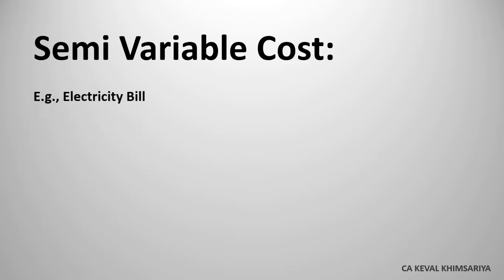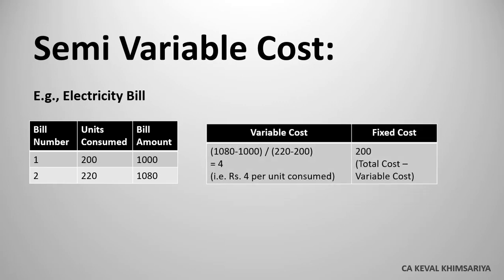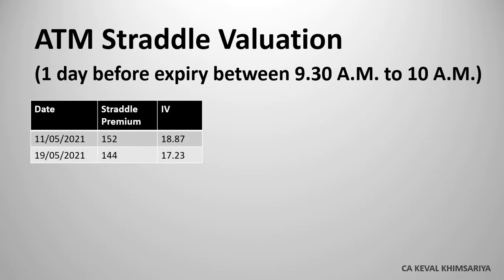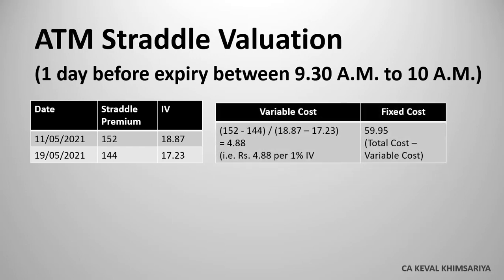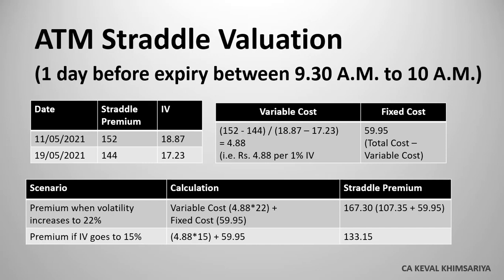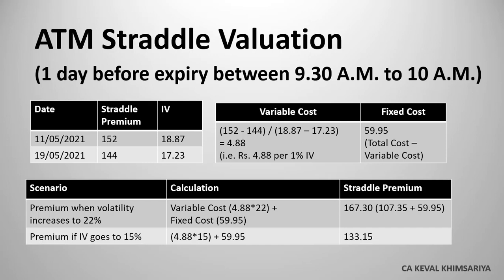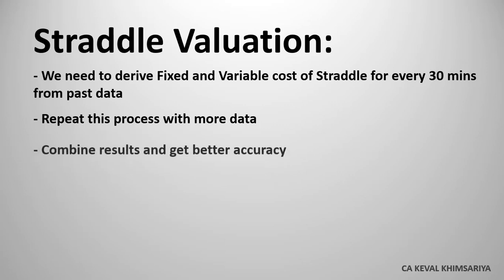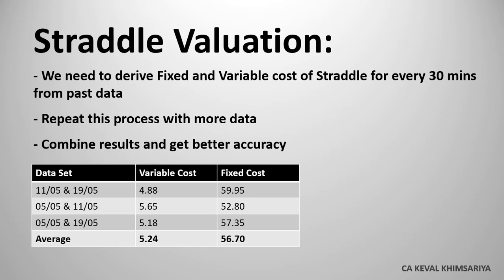Advanced Straddle Valuation with Data Analytics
In this video, I have shown how to value straddles with the help of data analytics. Some of the advanced valuation techniques which are data driven have been discussed in this video. At the money straddle valuation is the main focus of this video by using the concept of semi variable costing.
If you want to know what trades I am doing, you can join my telegram channel